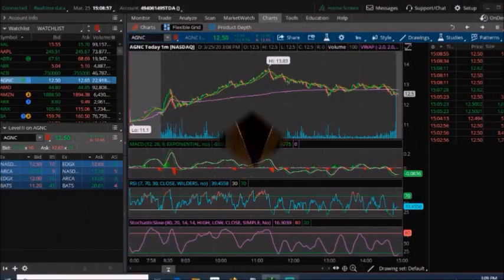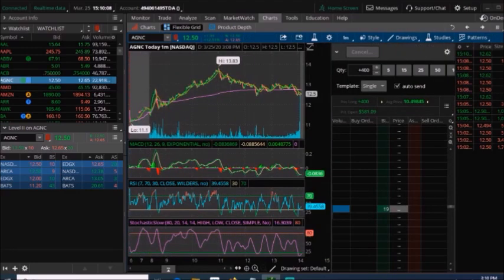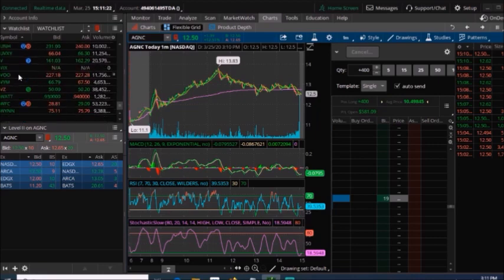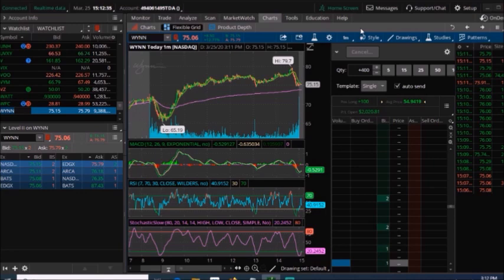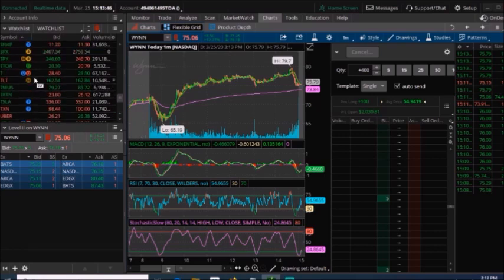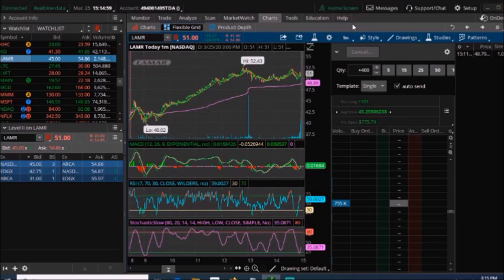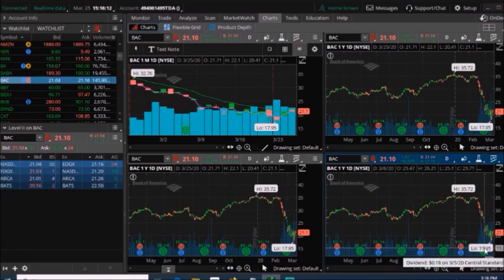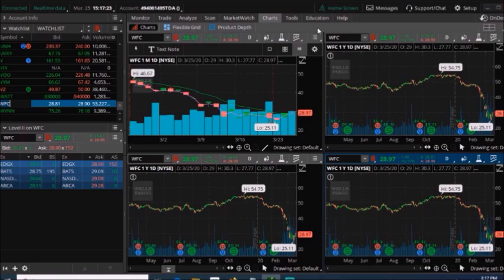What Im buying during the market crash so far , Buy Low & Sell High.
Hey guys , just wanted to share what im buying so far during this crash , still adding new positions as I see more and more opportunities. Thanks